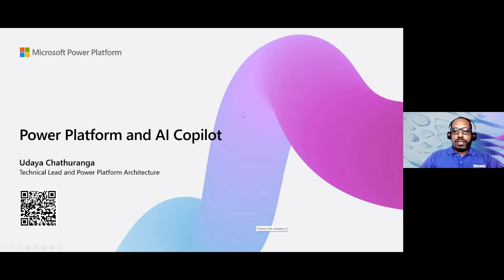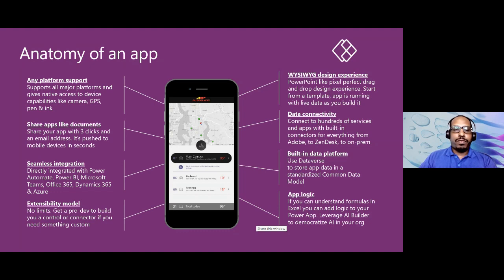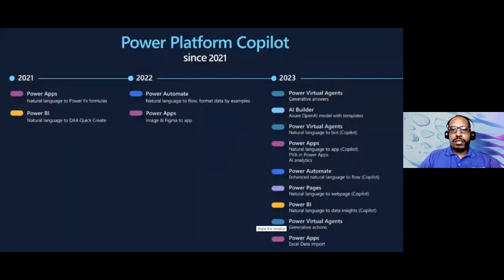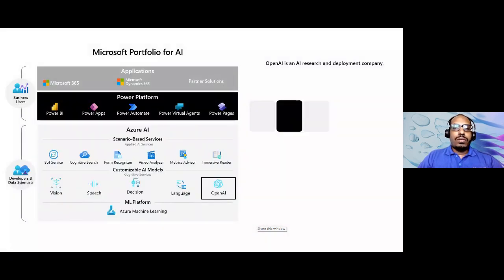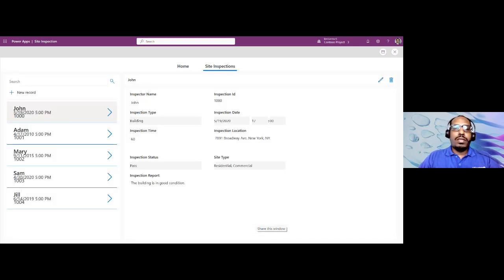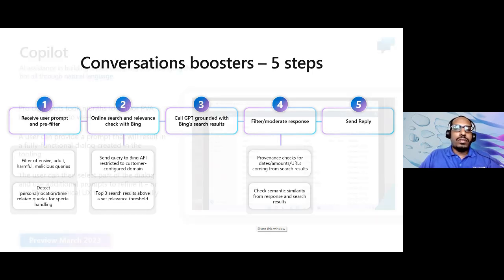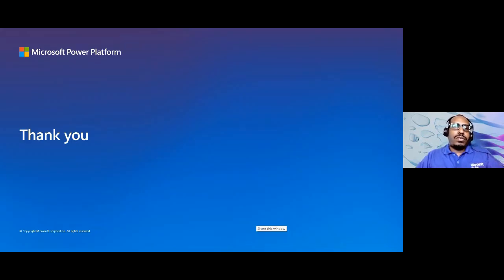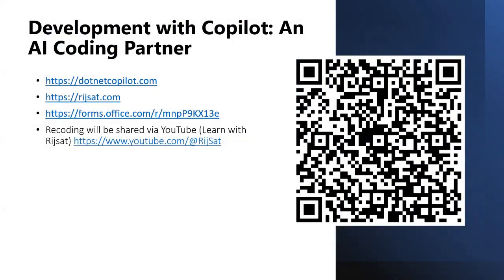AI Copilot for Microsoft low-code and no-code Business Application Development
Introduction to the AI Copilot in Microsoft low-code no-code
- Quick overview of Microsoft Power Platform
- Exploring AI Copilot (DEMO): Elevate Your Power Apps and Automate Workflows with Intelligent Assistance.
Discover how the AI Copilot transforms your Power Apps development and Power Automate workflows, providing expert suggestions, code generation, and efficiency enhancements.
How to harness the power of AI for seamless, intuitive, and accelerated app creation and task automation.